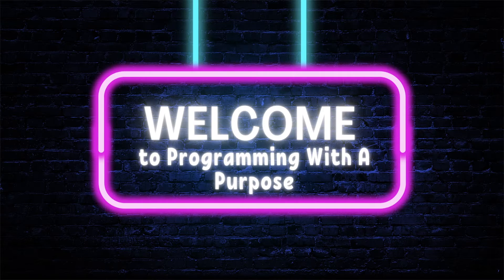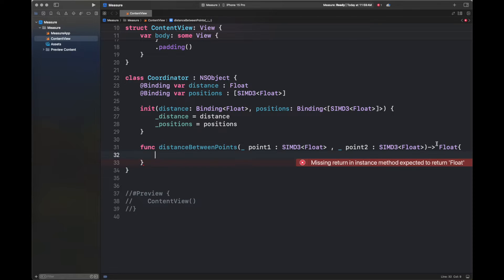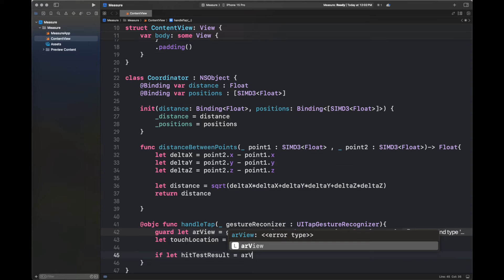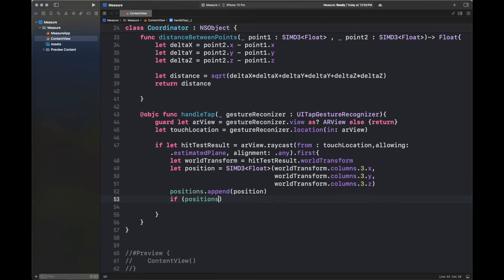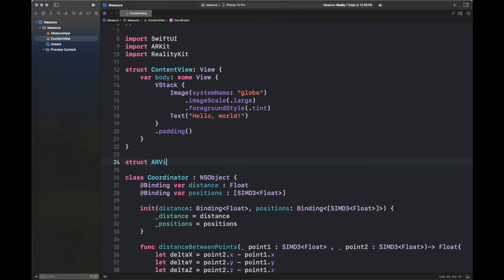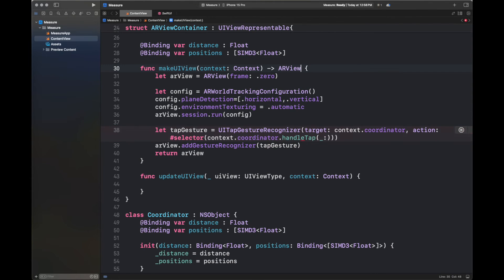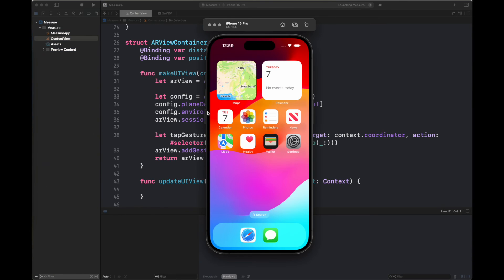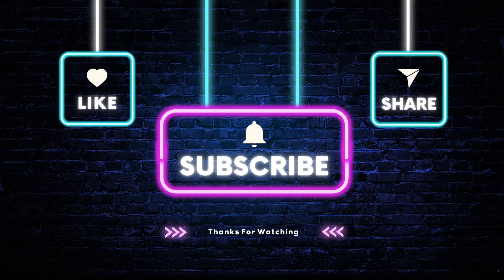Measuring the Dimensions of Real World Objects using LIDAR, ARKIT, REALITYKIT in SWIFTUI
This video shows you how can calculate and mark points in real world space and then using ARKIT and Realitykit with LIDAR scanner support to measure distance between those points. Happy Coding!